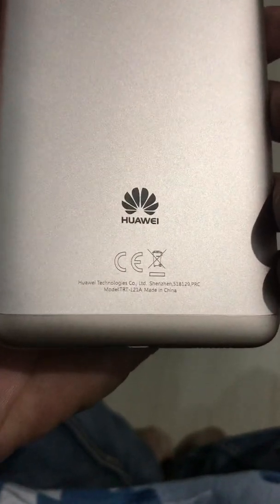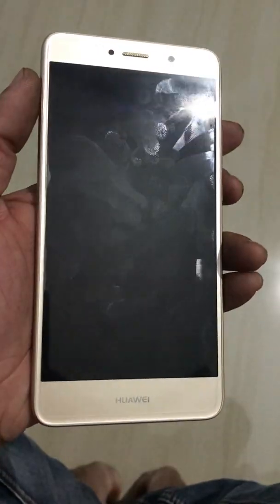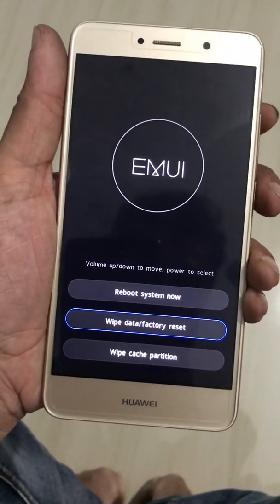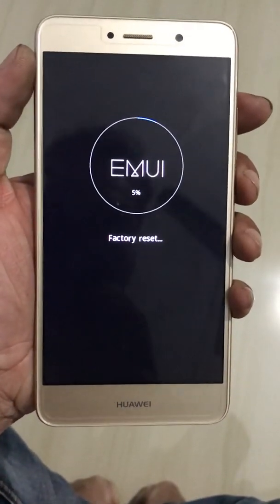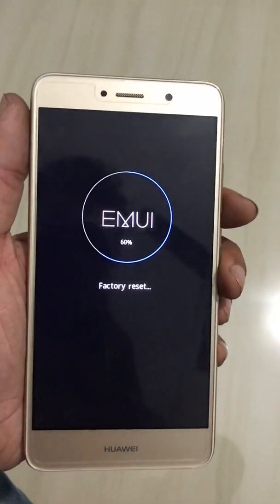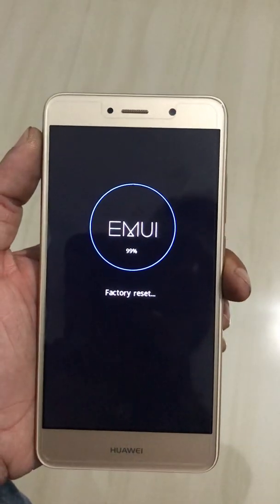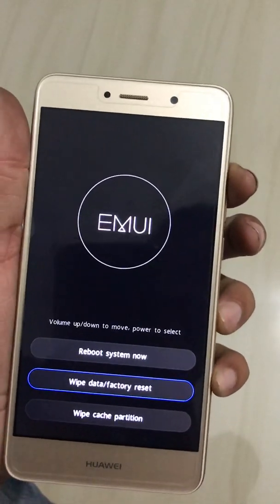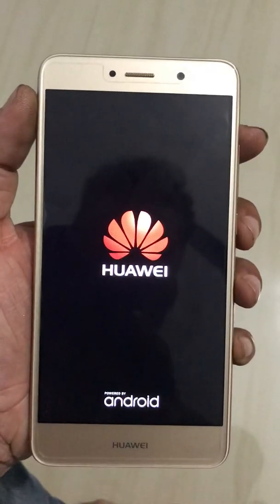How To Hard Reset Huawei Y7 Prime Model TRT-L21A